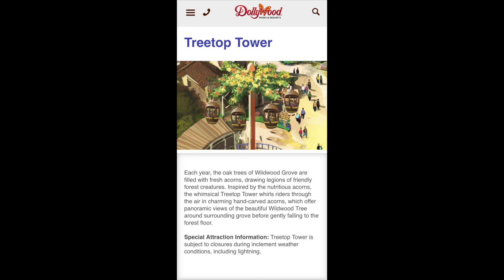Review of Treetop Tower ride at Dollywood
This video is about Treetop tower thrill ride at Dollywood

Treetop tower is a ride in dollywoods Wildwood Grove that opened in 2019.
The riders enter an acorn shaped gondola that is large enough to fit about 4 medium sized adults if they squeeze. The ride begins as the gondolas spin while raising. Once they reach the designated height, my estimation is about 25 feet, the acorns continue to spin. As the ride winds to a close the acorns are lowered and stop. The gate is unlocked and the passengers exit.
Yes, this ride spins. It spins at what my kids described as a moderate speed. Meaning they were not dizzy when they exited.

The ride is about a minute and a half long.
To my knowledge, any age can ride if the younger ones are accompanied by an adult.